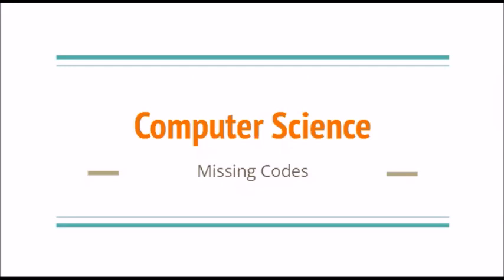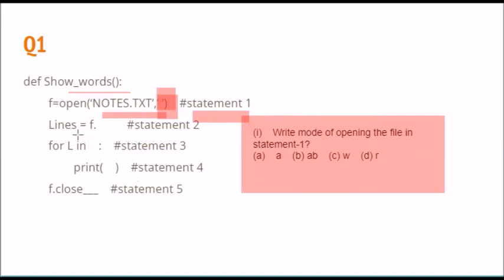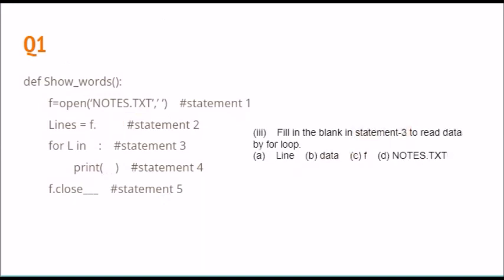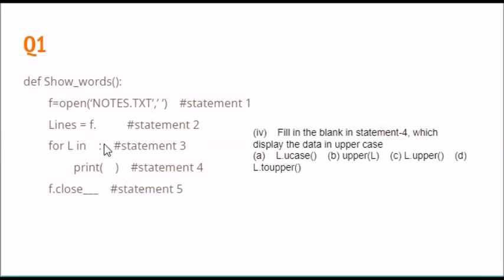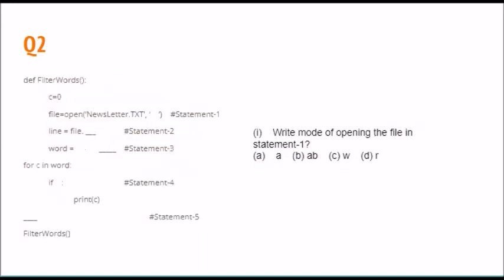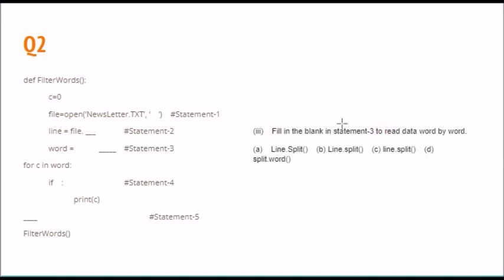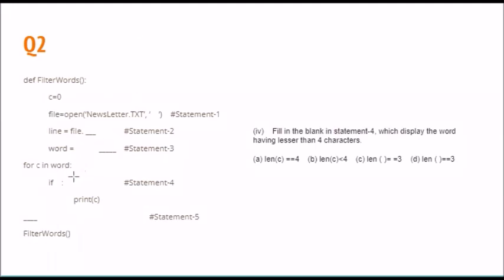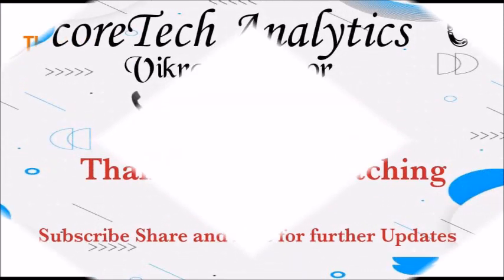CBSE Computer Science MCQ Set 7 Term 1 Examination